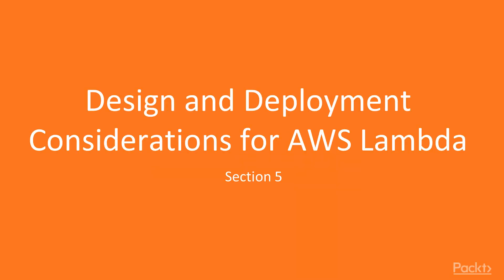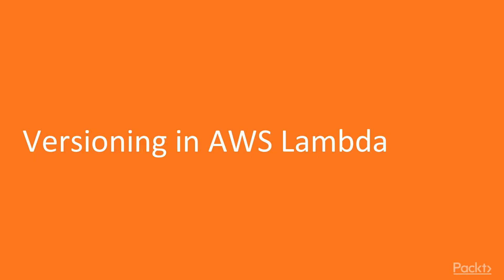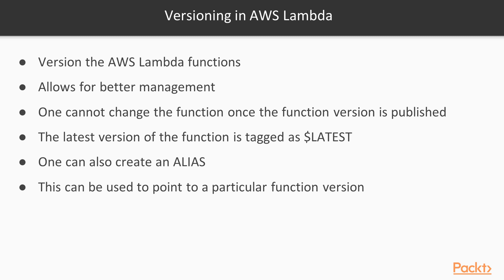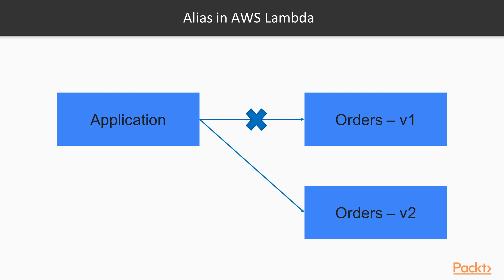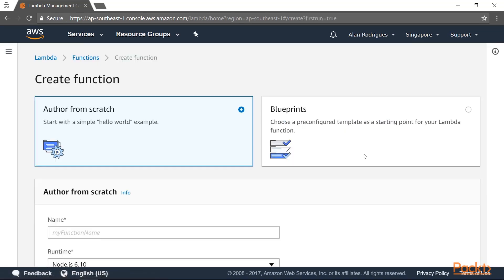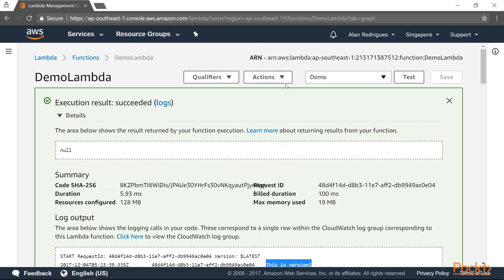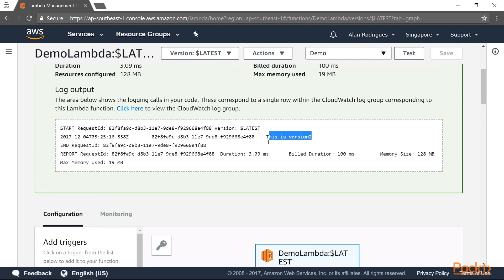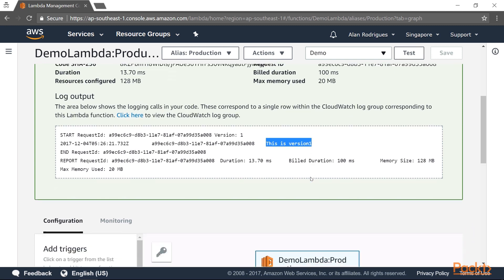Deep Dive into AWS Lambda : Versioning in AWS Lambda | packtpub.com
The aim of this video is to help us understand about the things to note about Versioning in AWS Lambda.
• Do not change the function once the function version is published
• Learn about the latest version of the function, $LATEST
• Look towards creating ALIAS for Lambda functions